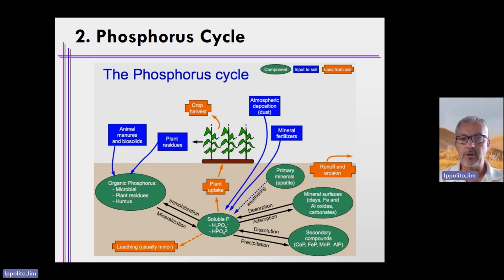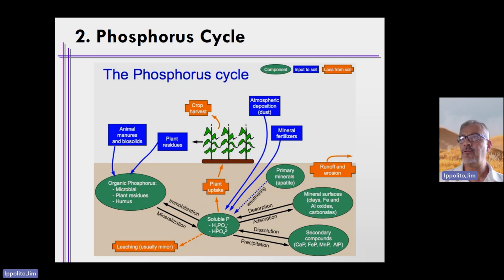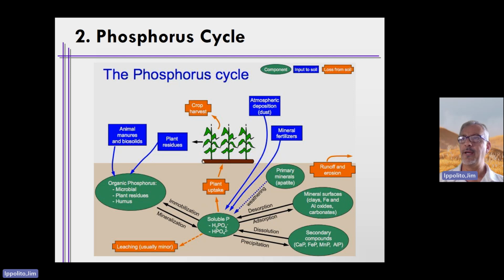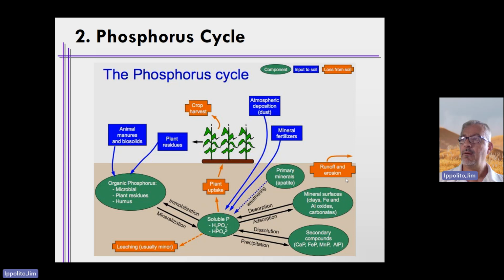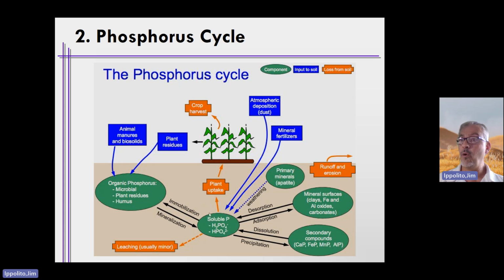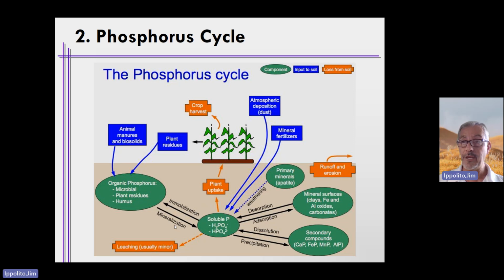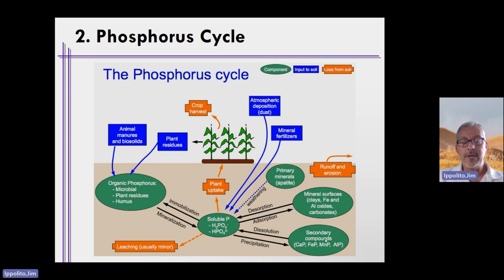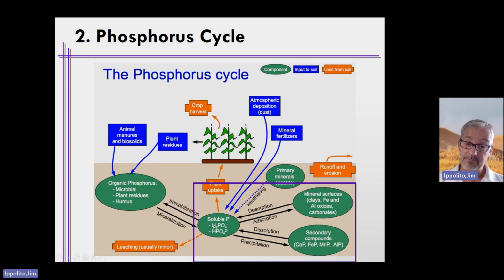Week 8, Unit 6, Video 7 Introduction to the Soil P Cycle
This video provides an introduction to the soil P cycle.